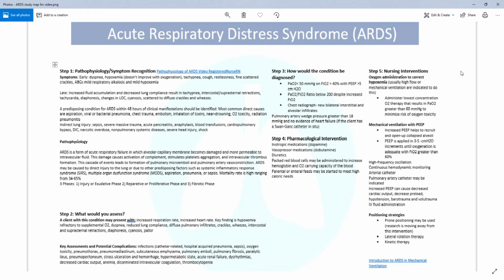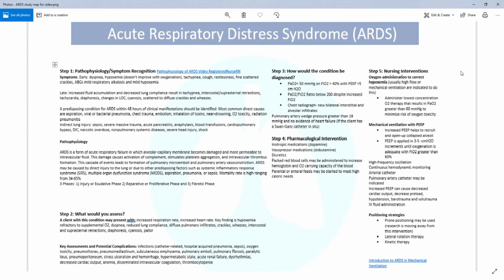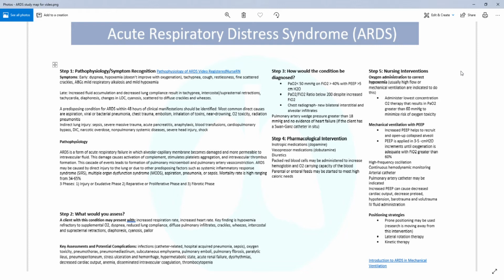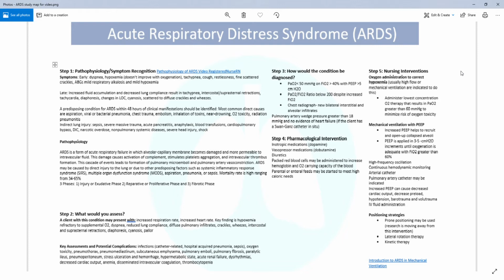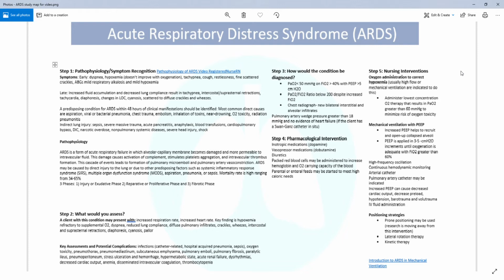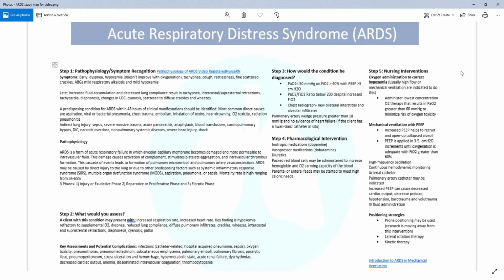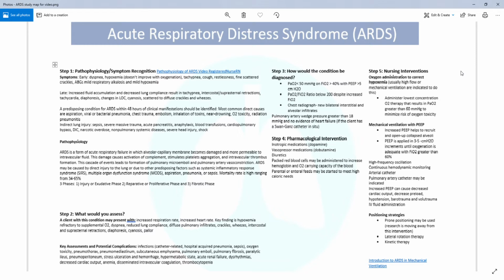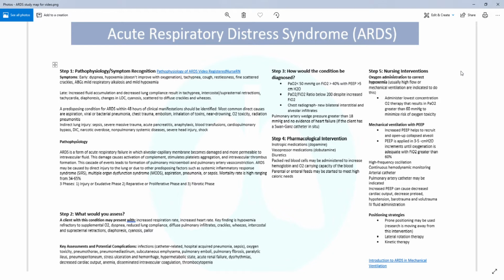How to Use Pre-Made Study Maps on rnstudyguides.com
These pre-made study maps will help to increase your ability to think through disease concepts at analysis levels required for the NCLEX-RN.  This video explains how to use these maps for students enrolled on the rnstudyguides.com study site. This is part one of two.